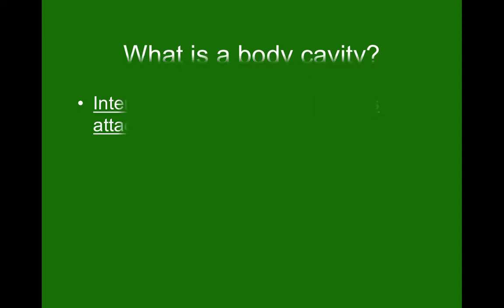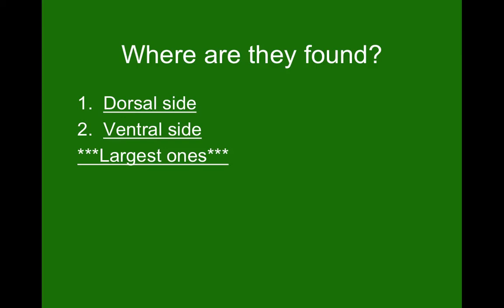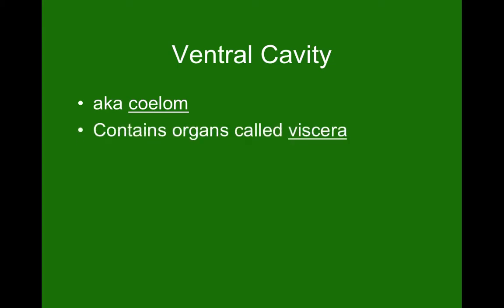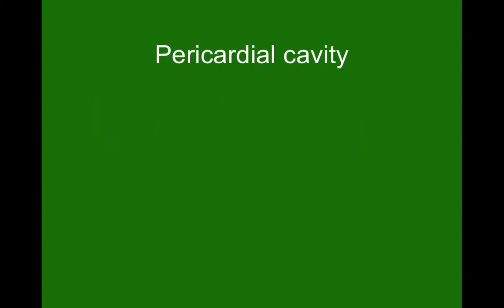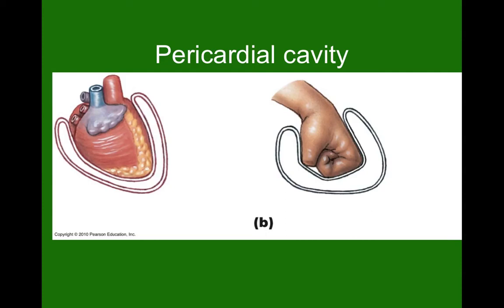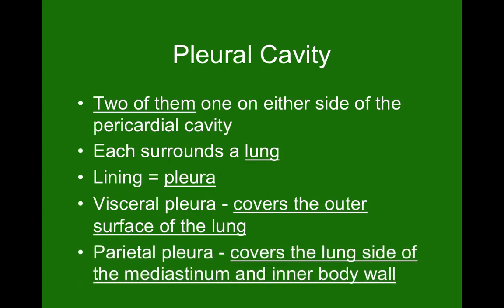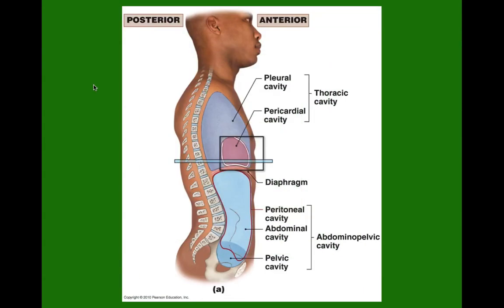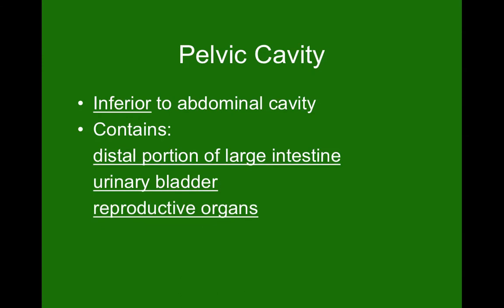Unit 1 - Video 6 - Cavities